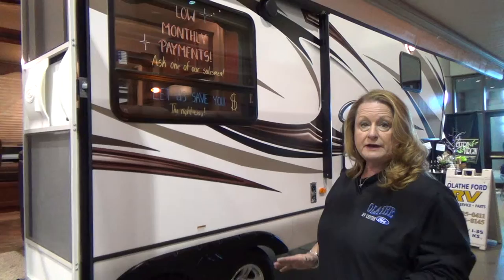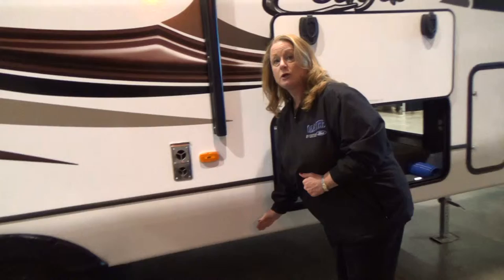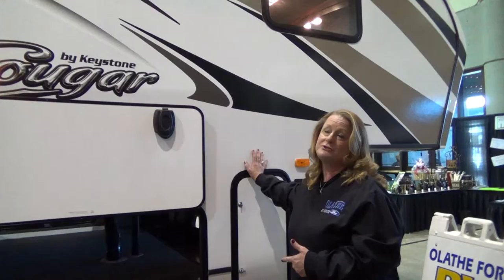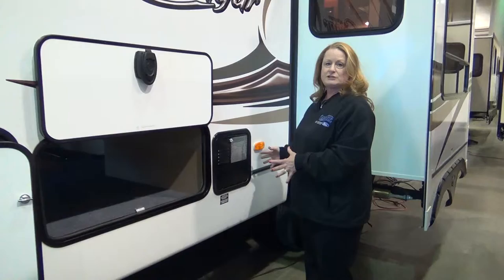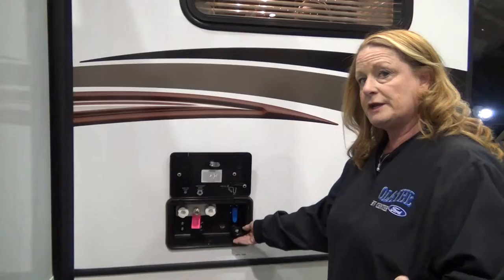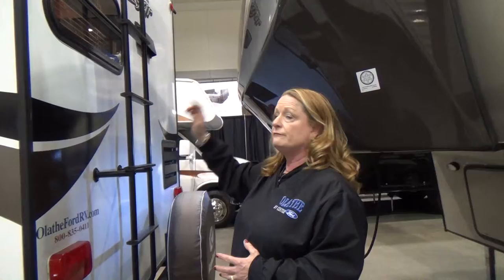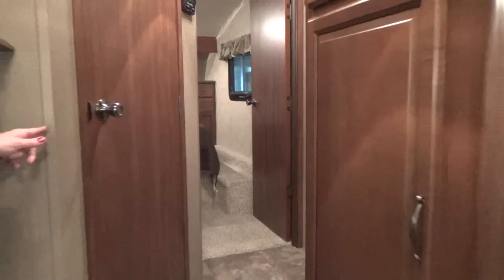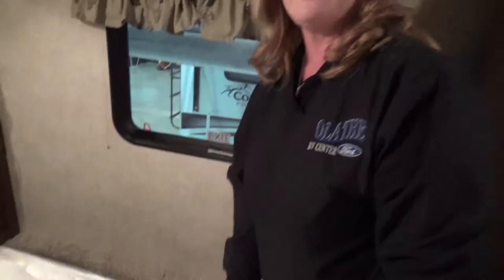Olathe Ford RV Center presents the Cougar Light 5th Wheel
Join Renee Hinson as she explains all of the benefits of the Cougar Light 5th Wheel currently located at Olathe Ford RV Center in Gardner. Come check it out!